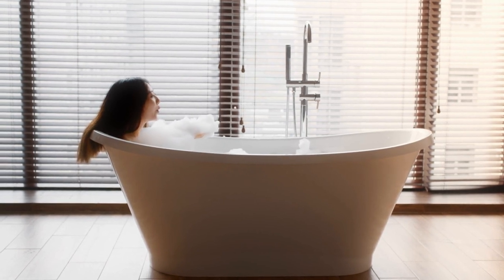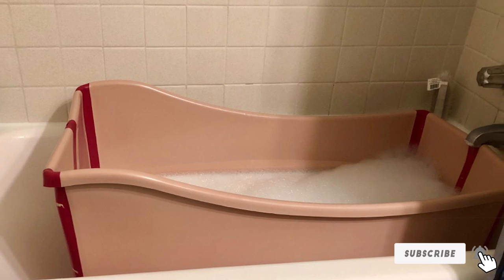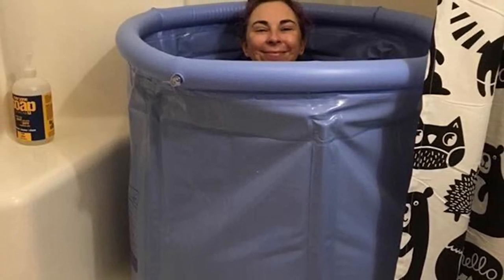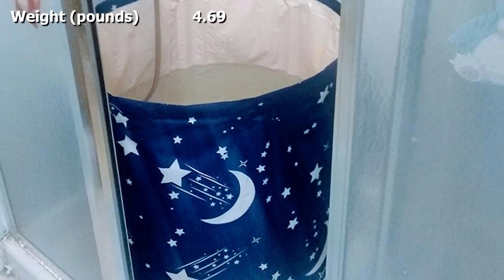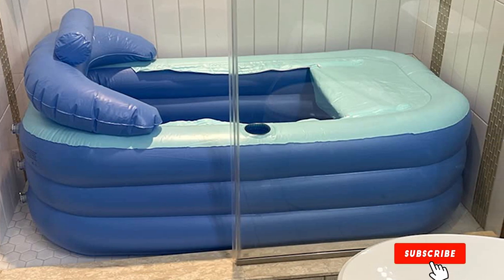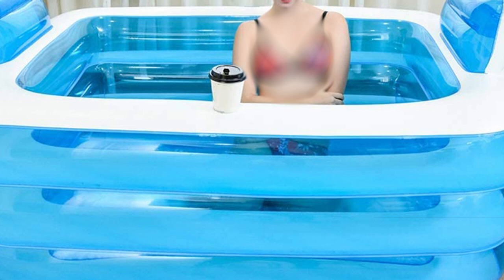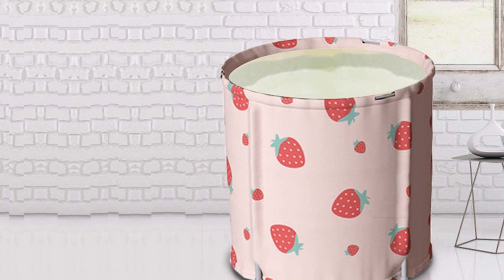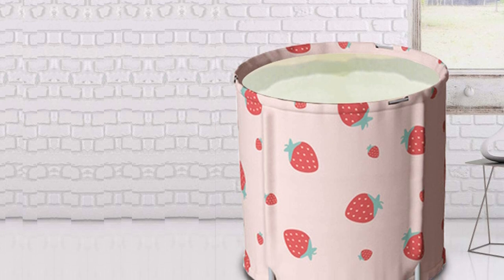Top 6 Portable Bathtubs in 2024 (Top Picks)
Links to the Best Portable Bathtub we listed in today's Portable Bathtub Review video & Portable Bathtub:

1 . W WEYLAN TEC Foldable Bathtub for Toddlers
2 . G Ganen Unisex Foldable 3-Layer PVC Spa Bathtub
3 . LUCKUP Portable Freestanding Bathtub
4 . CO-Z Inflatable Adult Bathtub
5 . PPBathtub XL Inflatable Bathtub
6 . KELIXU Foldable Portable Bathtub
 What are the Best Portable Bathtubs in 2024?

In today's video we reviewed the top 6 best Portable Bathtubs on the market in 2024. We made this list based on our personal opinion and we ranked them in no particular order, after doing our research based on their prices, quality, durability, brand reputation and many more.

After watching this video you will know which are the best budget, top selling and top rated Portable Bathtub on the market today.

If you choose from this list you can be sure that you buy one of the best Portable Bathtubs available today.